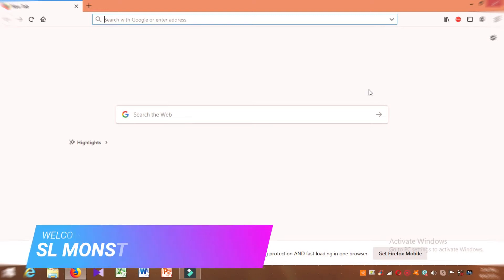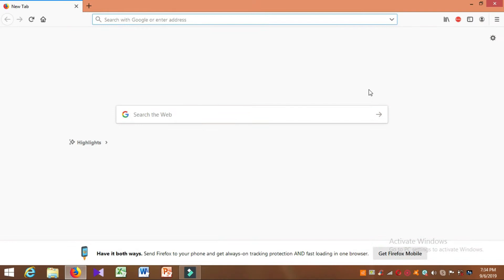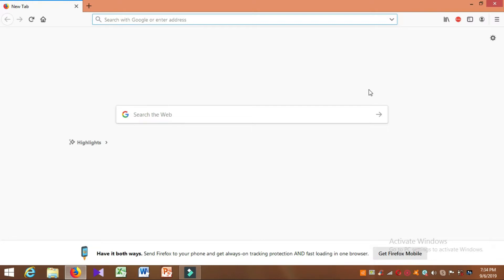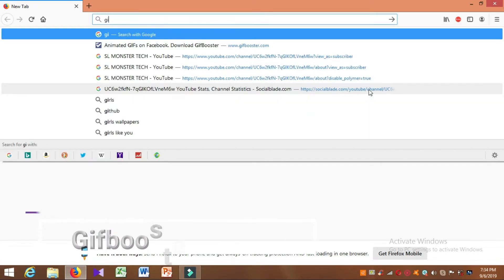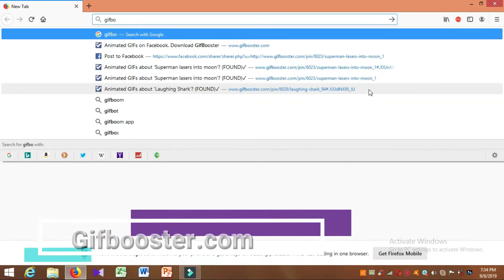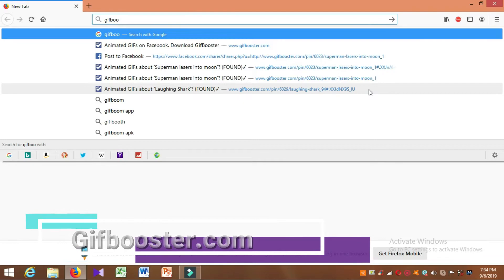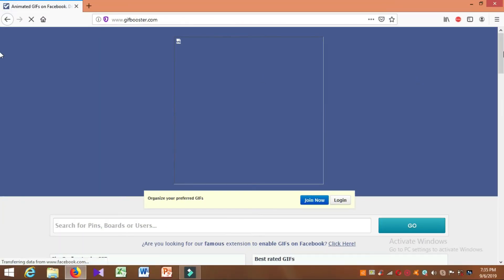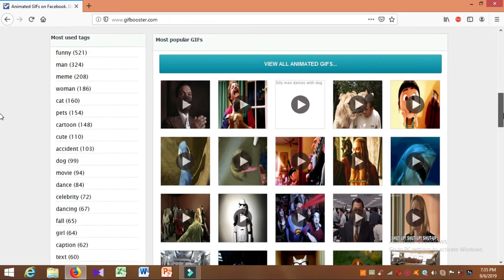Free gif editor online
LIKE FOR MOTIVATE ME
COMMENT YOUR IDEAS AND QUESTION
I THINK THIS VIDEOHELP hit 1000 sub?

Edited by – wondershare filmora 9 HELPFUL  FOR YOU
thank you for read this.